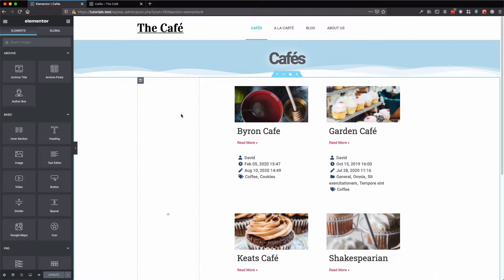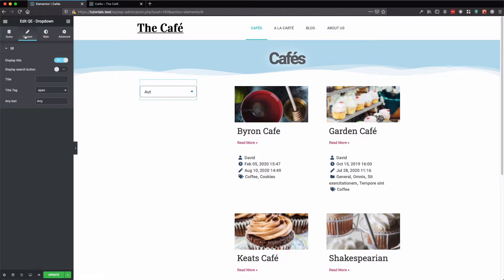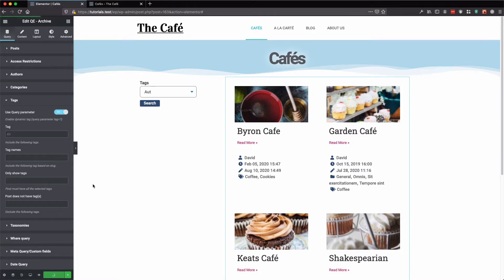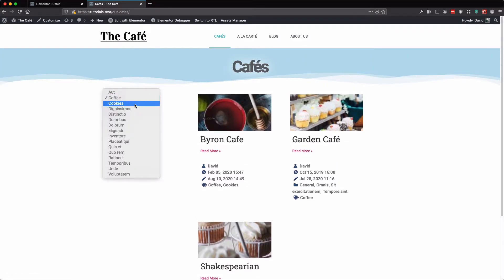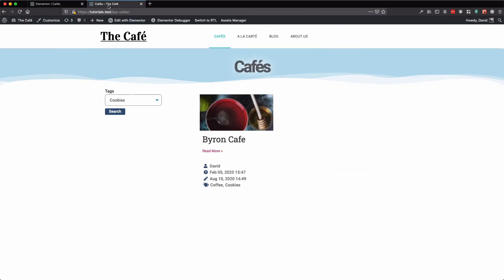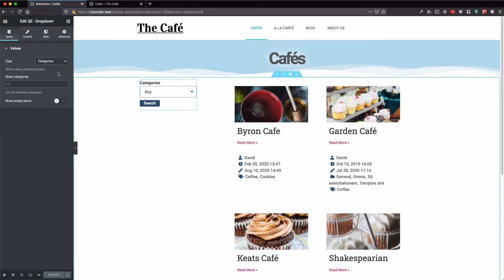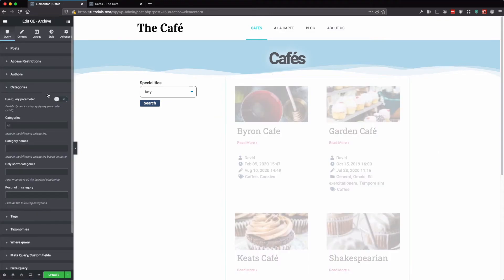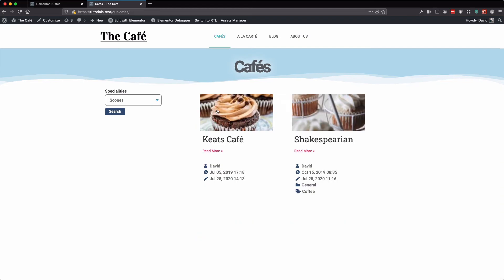Dropdown filter - Query Elements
In this short Query Elements tutorial I demonstrate the dropdown filter widget and how to use it with the Archive widget.
Query Elements is an Add on to Elementor that gives you new widgets for showing posts on archives and more with complete support for WordPress WP_Query